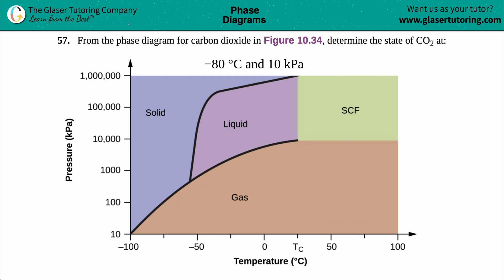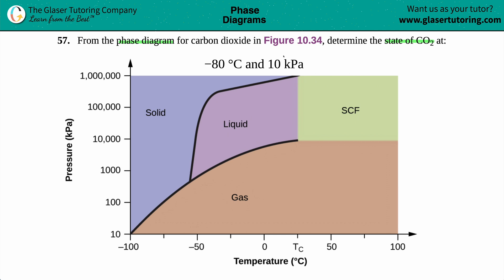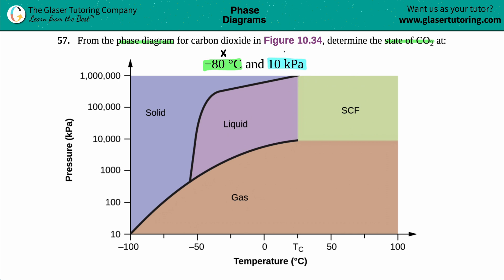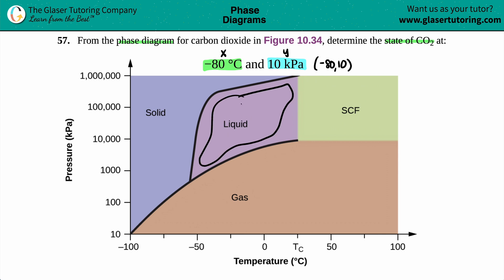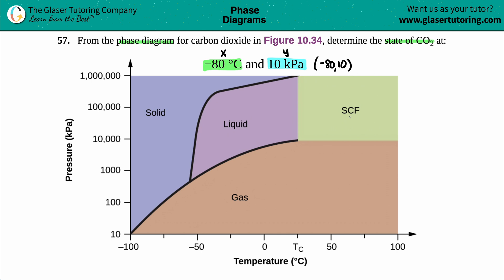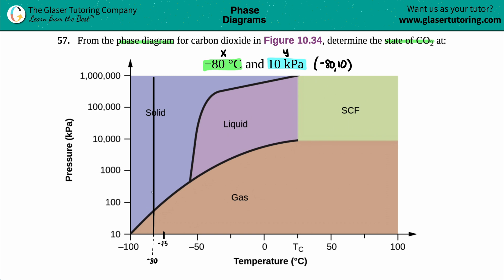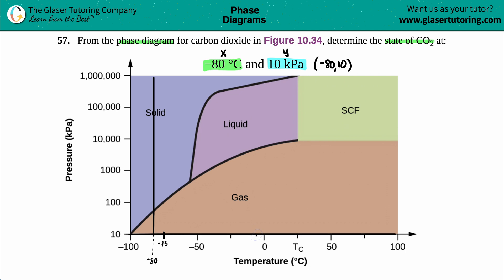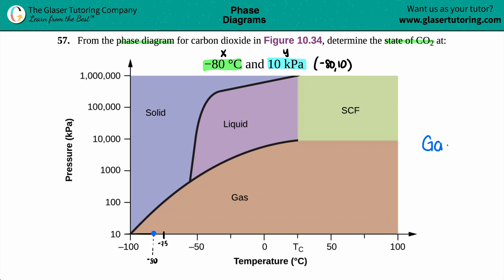10.57f | How to determine the state of carbon dioxide at −80 °C and 10 kPa from a phase diagram